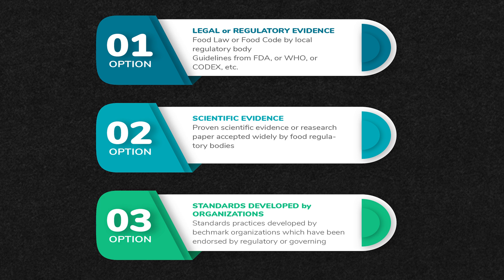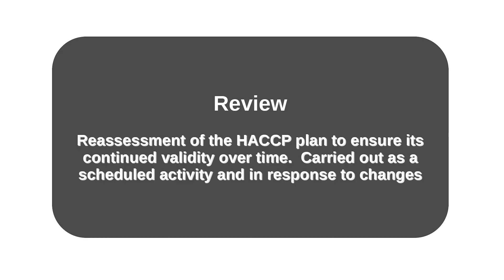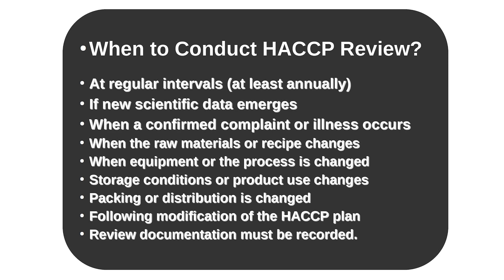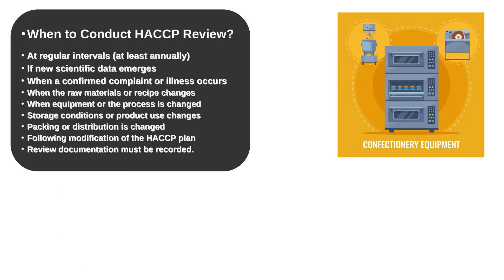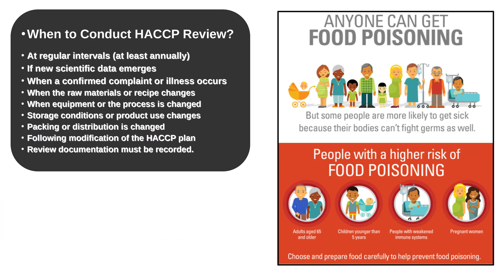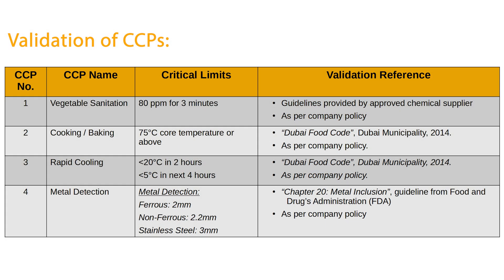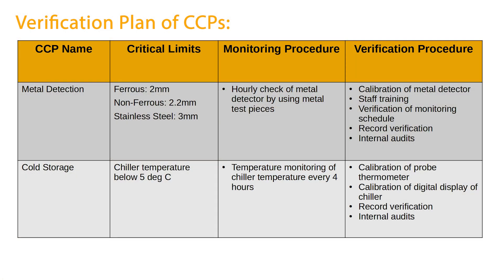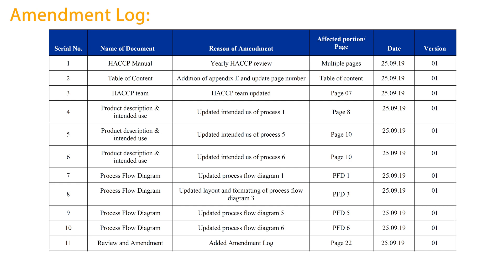HACCP ep. 14 - VALIDATION, VERIFICATION & REVIEW (HACCP step 11)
HACCP is Hazard Analysis Critical Control Point. This is episode 14 of HACCP videos which covers details about VALIDATION, VERIFICATION & REVIEW.

Validation, Verification & Review is the 11th step in the Codex Logic Sequence (12 Steps of HACCP). This series of videos will cover the complete details of HACCP.

00:00 Intro
00:57 Validation
02:52 Verification
04:12 Review
06:06 Details of Validation Plan
06:46 Details of Verification Plan
07:57 Details of Review (Amendment Log)
08:56 Outro